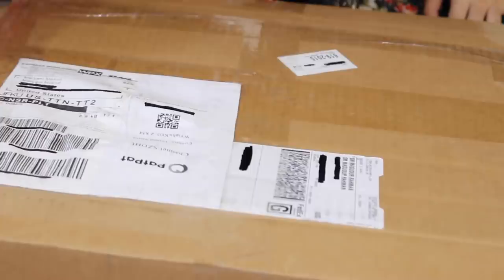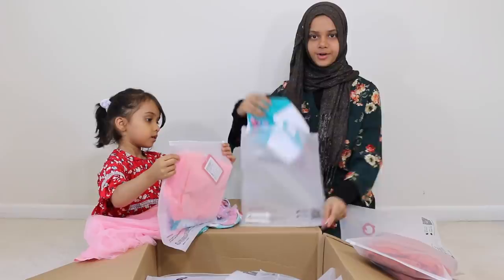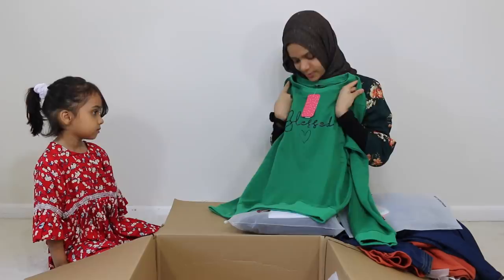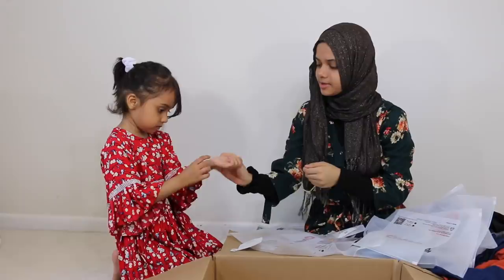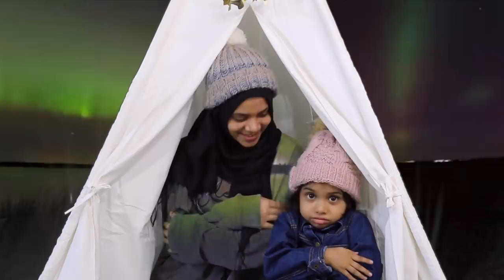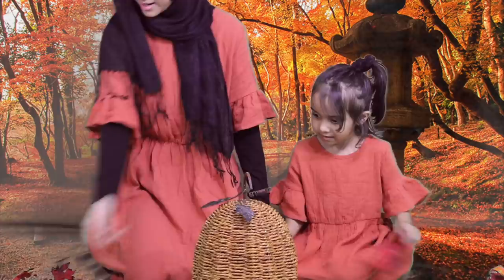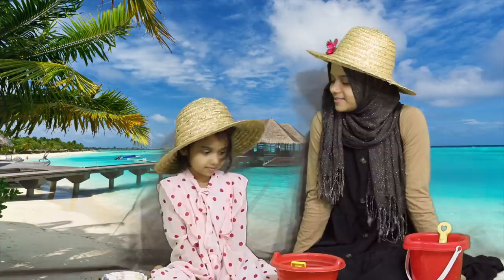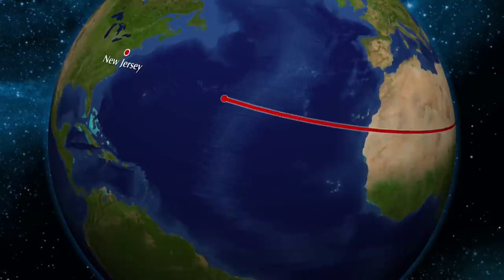Maryam and Fatima's virtual world tour wearing cool PatPat clothes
Maryam and Fatima love the cool matching clothes designed by PatPat.
"Pat Pat Kids Clothes, Cute, Quality, Great Price"